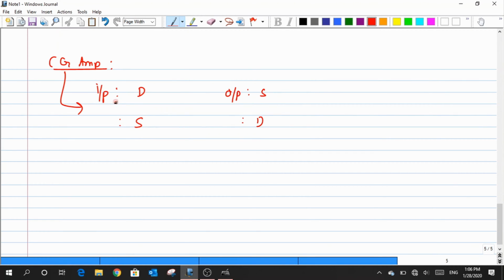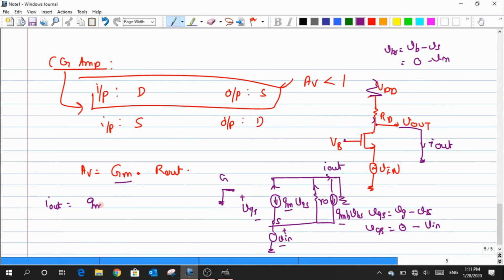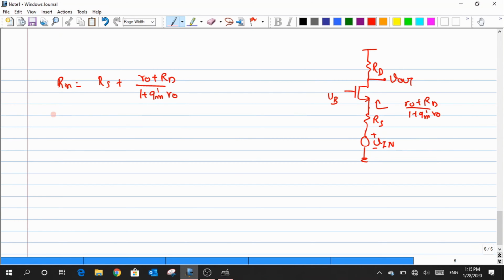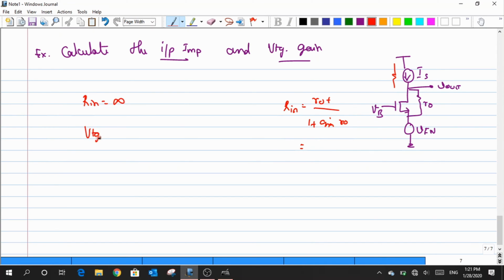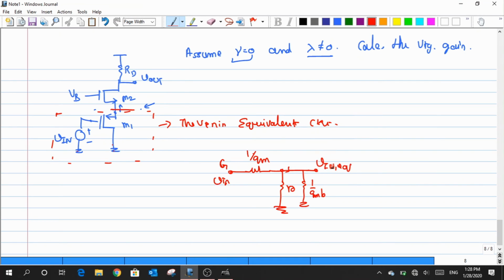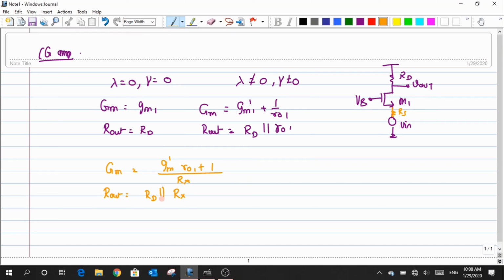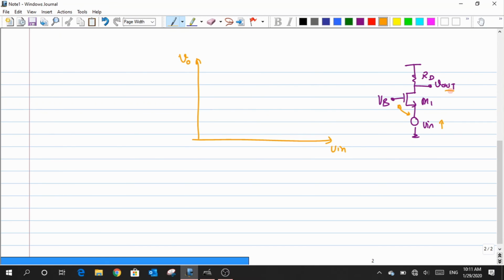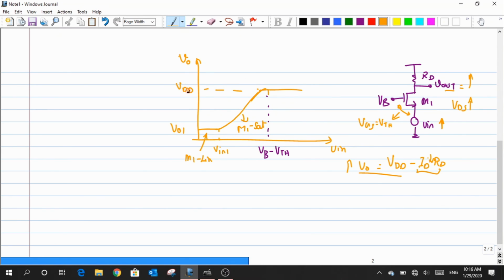Common Gate Amplifier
In this video, we will discussing about Common gate amplifer and explore the possibility of using the output impedance to evaluate the gain of the circuit.